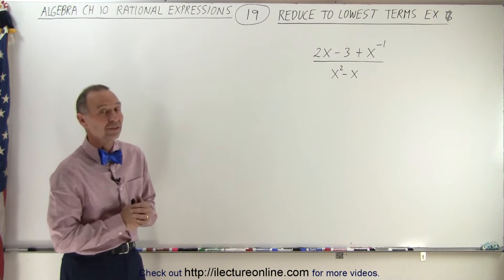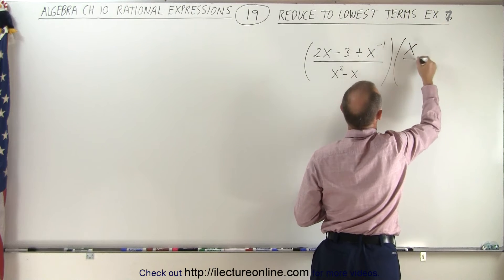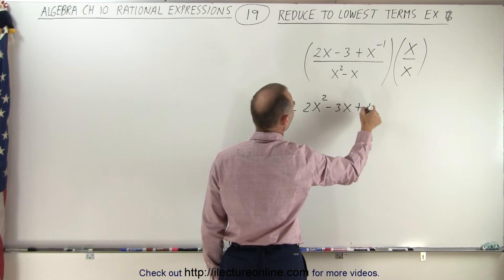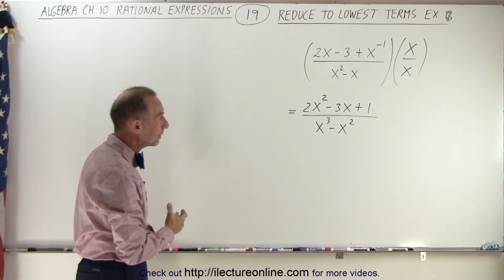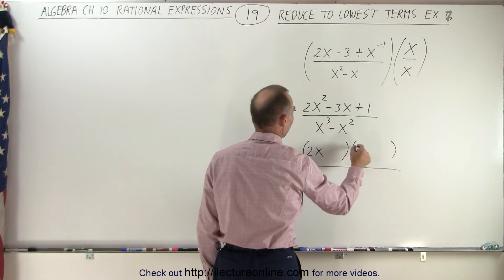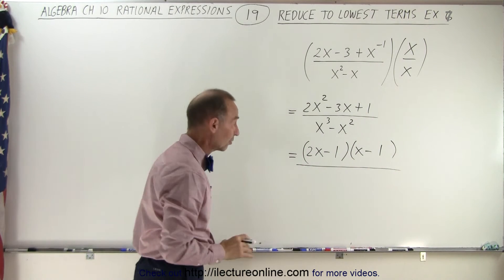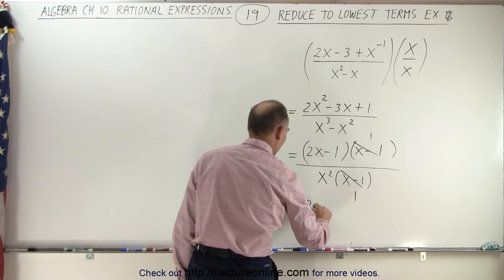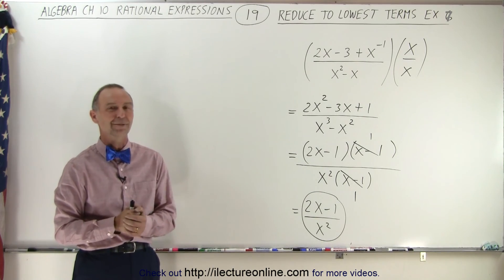Algebra - Ch. 10: Rational Expression (19 of 33) Reduce to Lowest Terms: Ex. 7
In this video I will reduce a rational expressions with factoring. Example 7